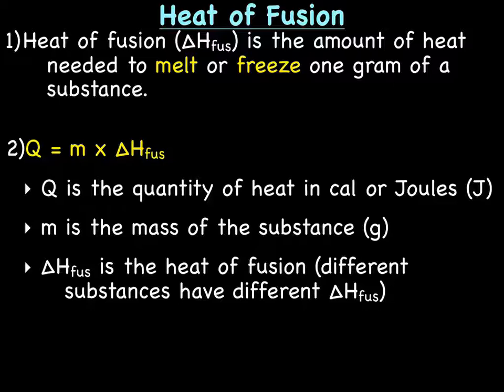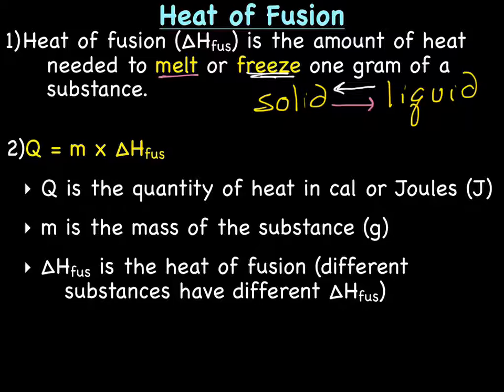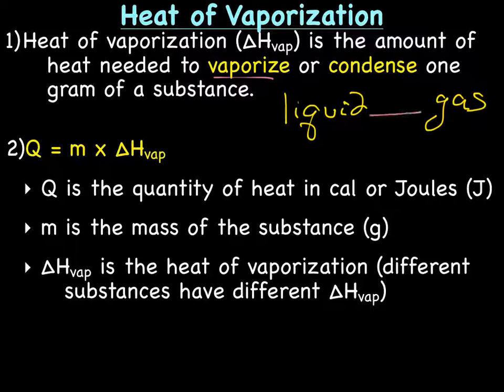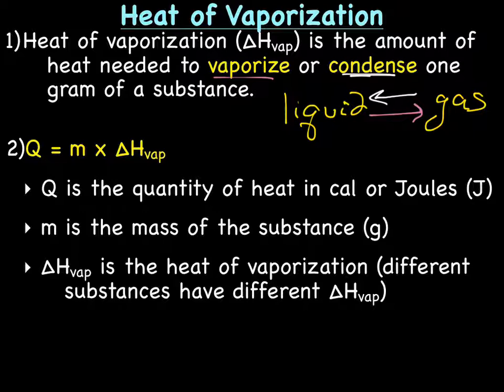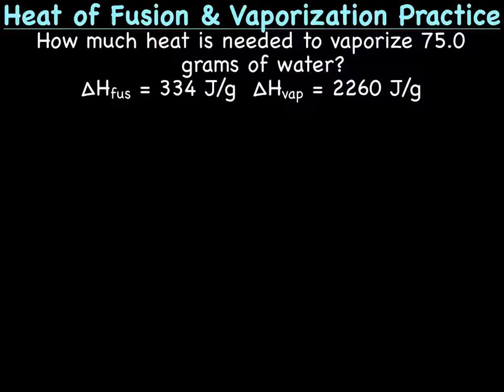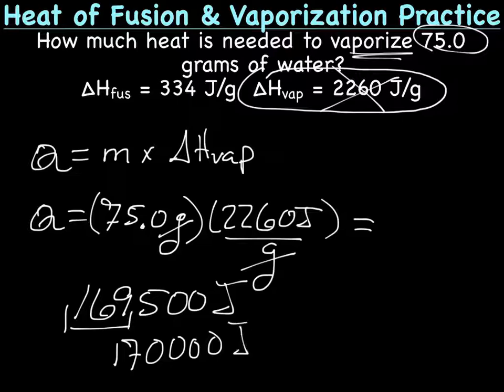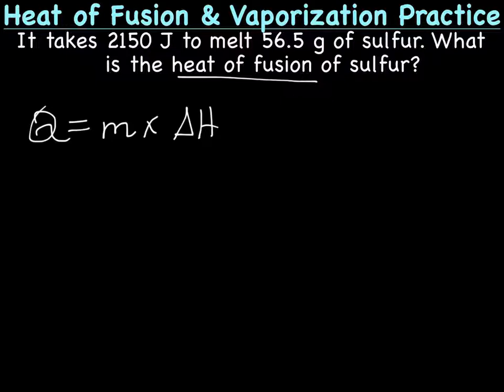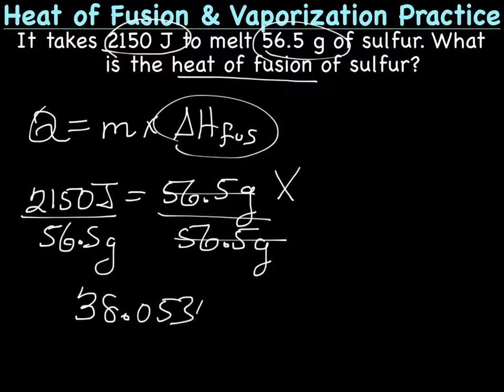Heat Flow & Phase Change Part 2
During this lecture we will learn to do calculations with heat of fusion and heat of vaporization.